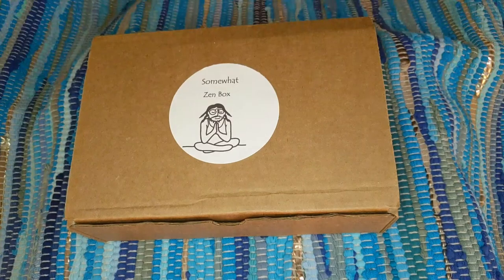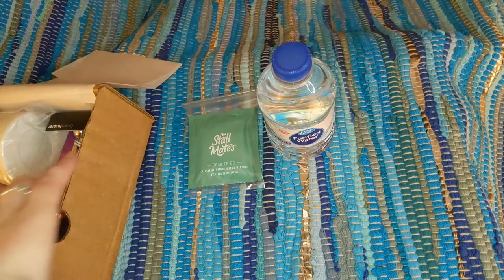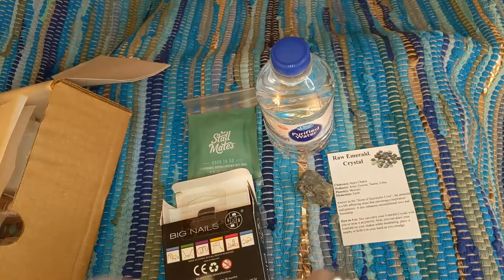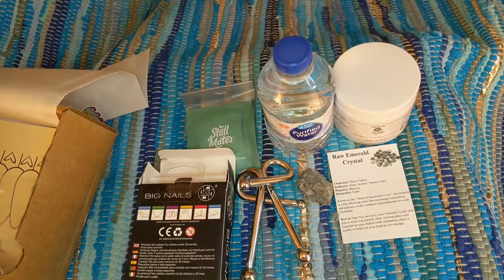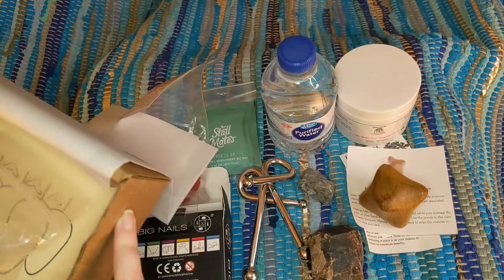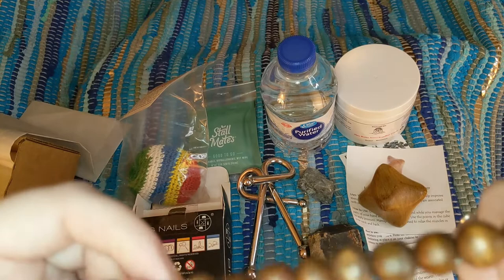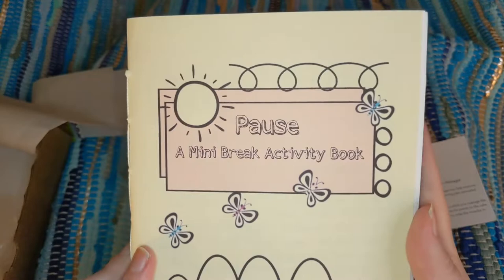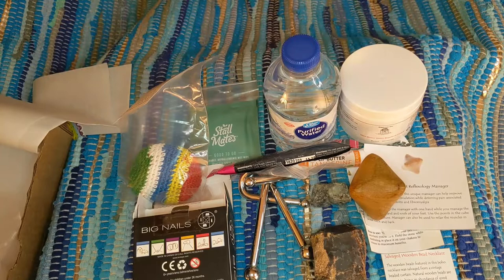Somewhat Zen Unboxing - Get Outdoors! Premiere Extravaganza!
Come join me live in the chat for the closest thing I can do to a live stream at the moment! I didn't edit this one except for some dead space, and I get a bit silly and there are definitely some laughs!

Also, a special shout-out to @TheRedDevilYTOfficial , who will be turning 16 on October 12th! I can't do a live stream for your birthday this year but I hope you join us in the chat.

Somewhat Zen is a monthly zen-indie subscription box that has 11 calming items, all natural and handmade, that inspire mindfulness. Products not made from the curator herself come from small independent businesses. Examples of items included are: bath and body products, home goods, trinkets, jewelry, healthy treats, journals, hair accessories, clothing, mindfulness aids, and more.

Each month a portion of the proceeds go to The National Alliance on Mental Health.

~Passion and Growth- Receive $10 when you sign up and I receive $10 too!

Code: AMB70JESSIEMILLER

Influenster: jessiem_87
**NEW I'm now on Facebook!
Username: JessieMillerUnboxings